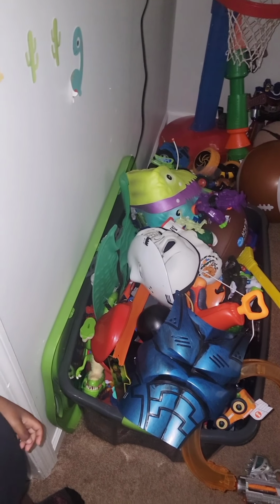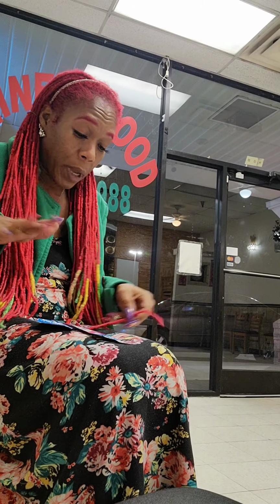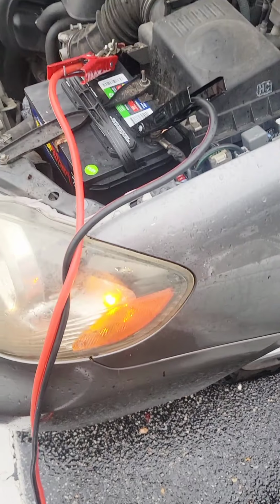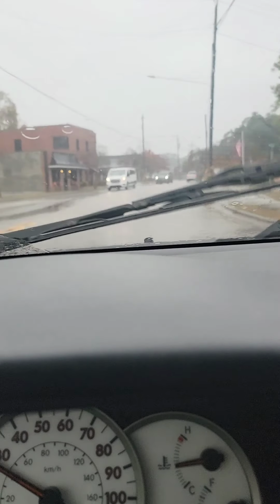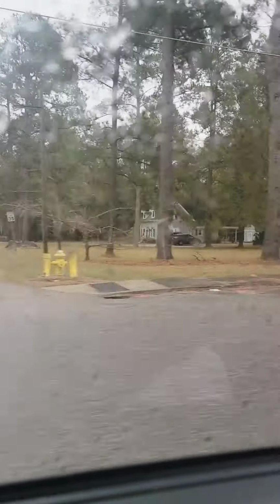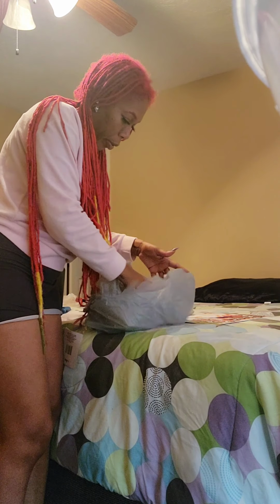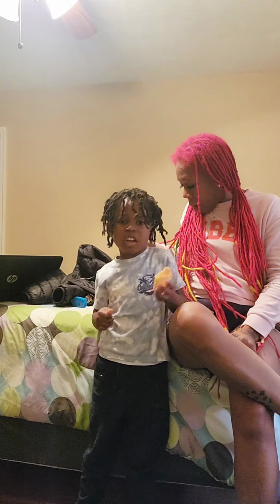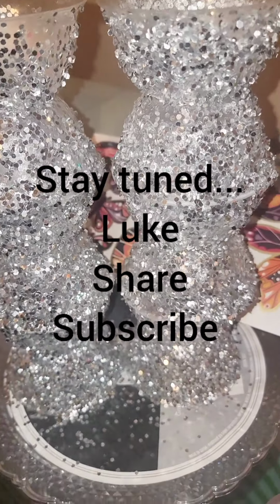Rainy Day and cotton fields😳